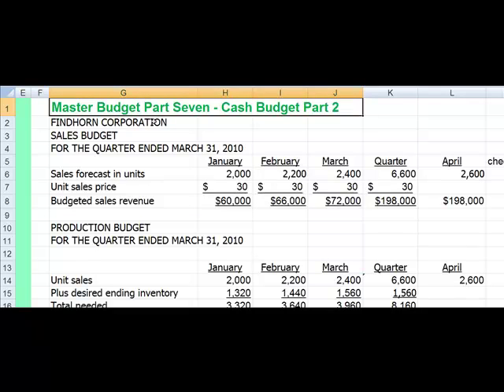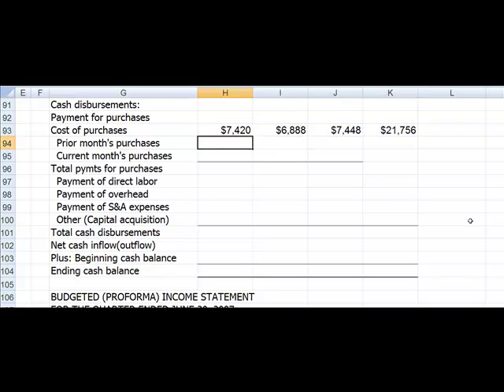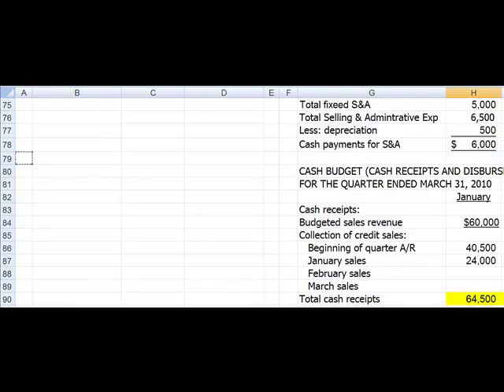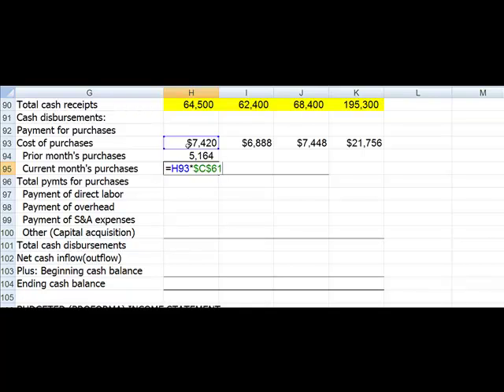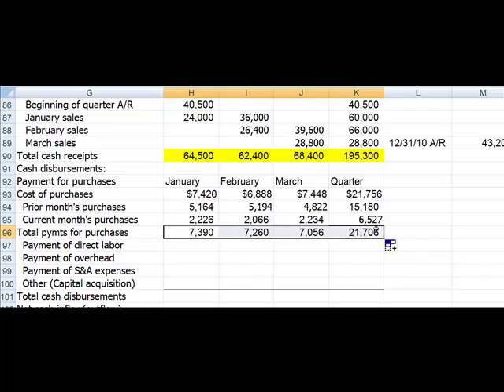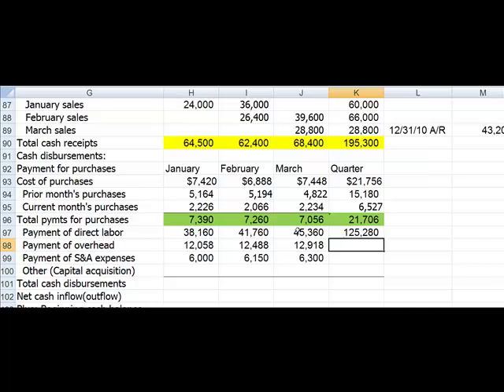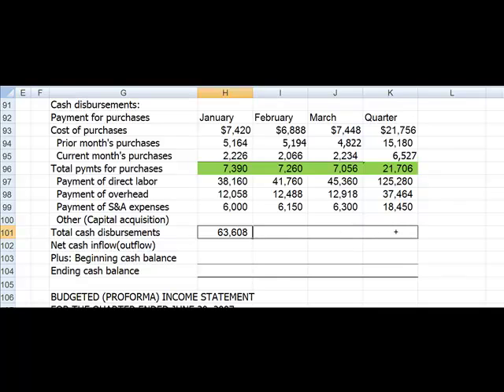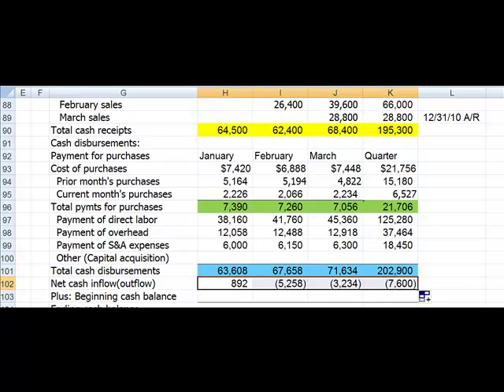Master Budget Part Seven.mp4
Completion of the cash budget part of a master budget in Excel